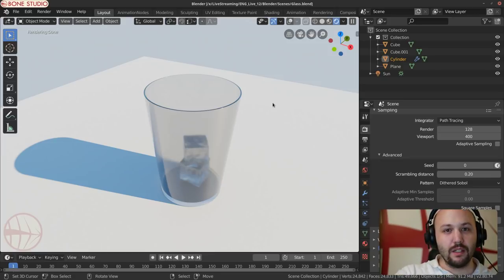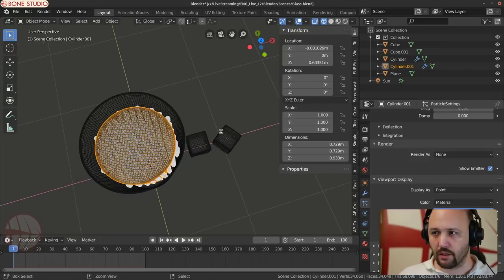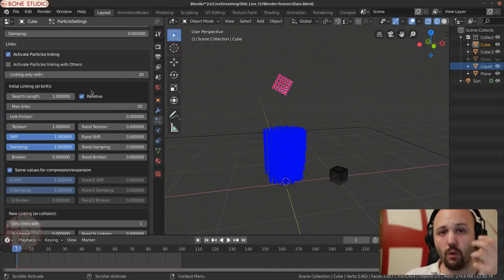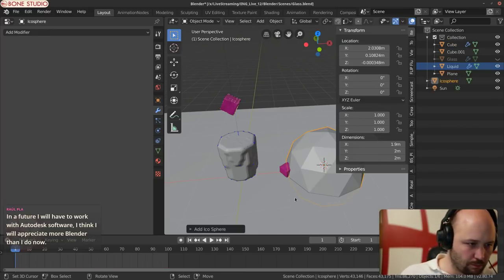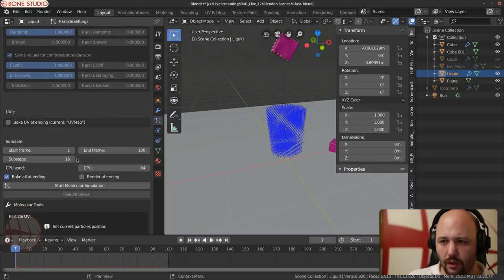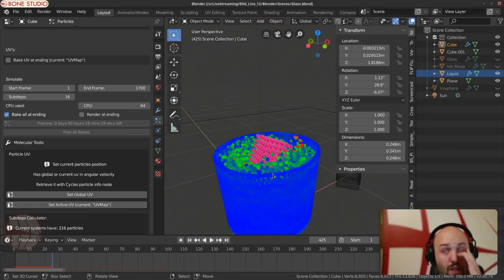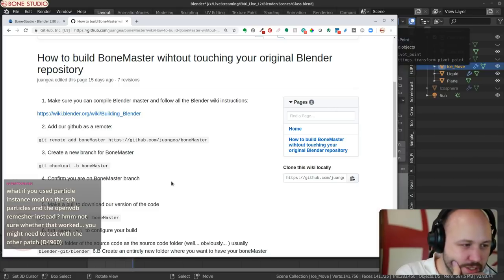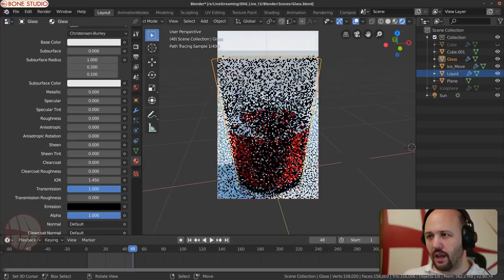[ENG] 🇬🇧 🇺🇸 Live 12 ▶ 🌊Objects FLOAT in liquid!🌊 Particles and Molecular in 2.8 !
So... first of all... this is not mantaflow... this is going to be some SPH simulation with Molecular involved in 2.8!